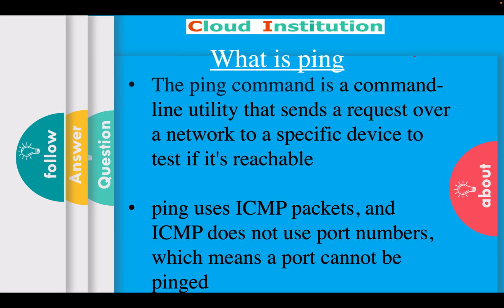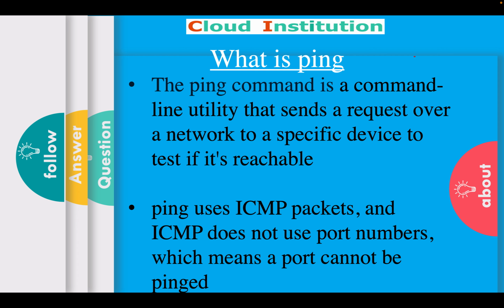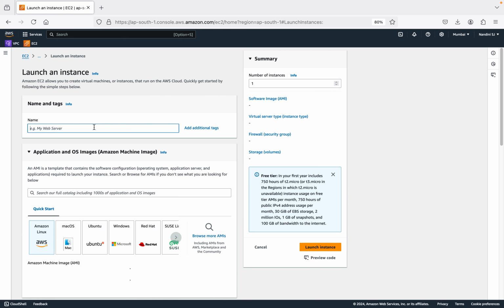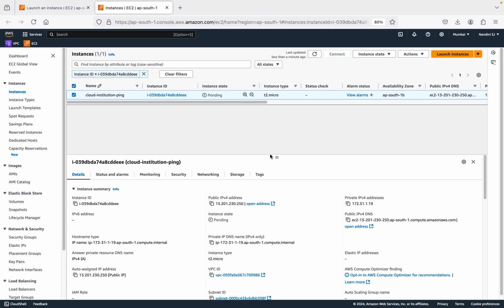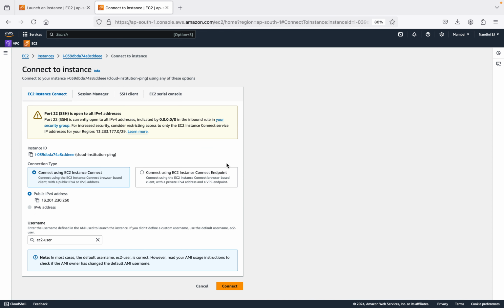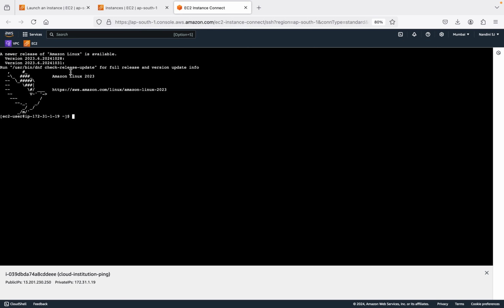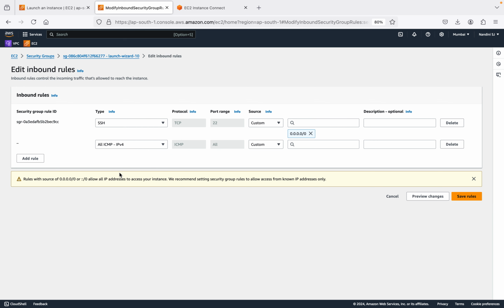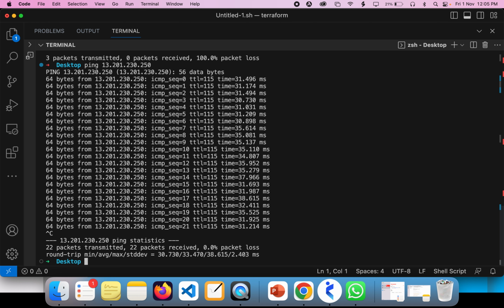AWS Real time Interview - Cannot ping to AWS EC2 Instance